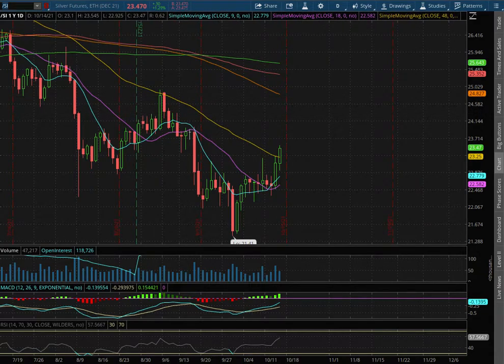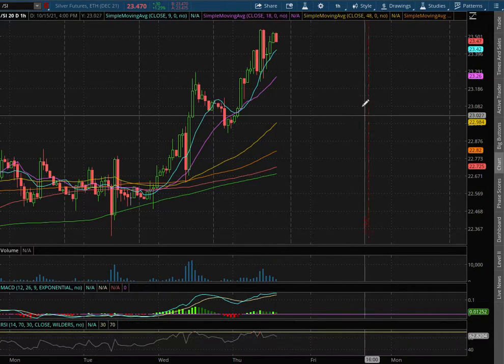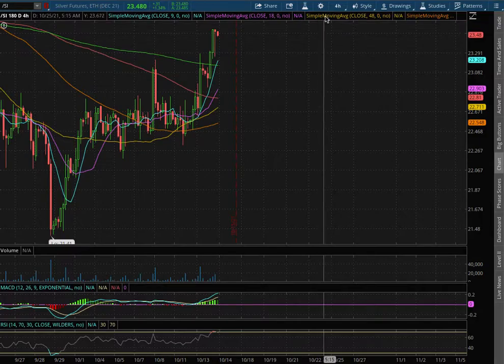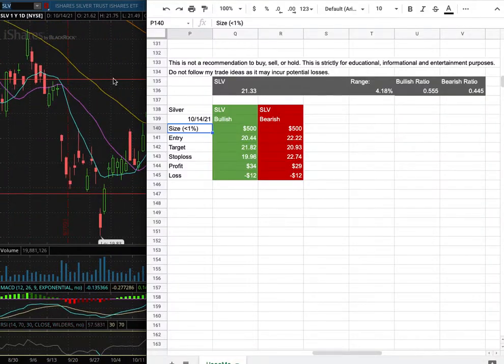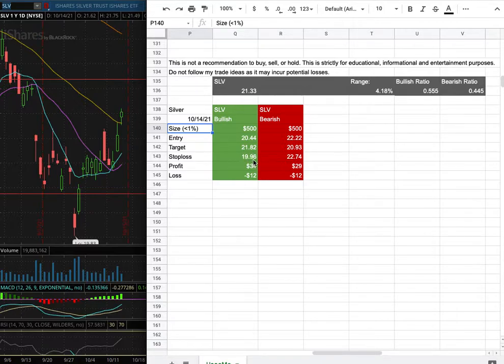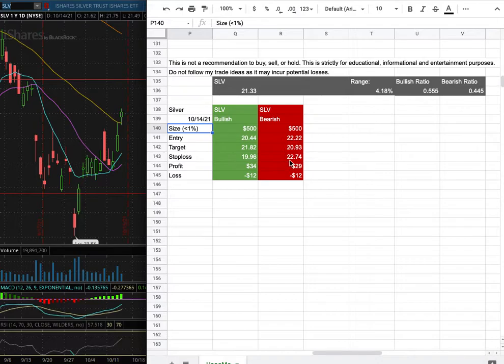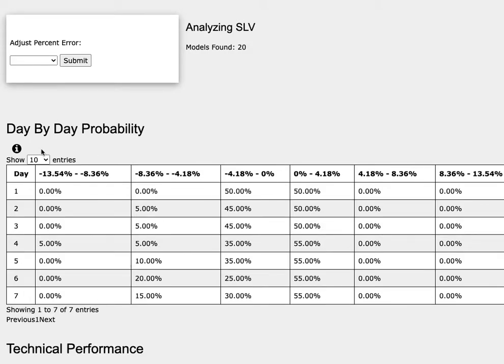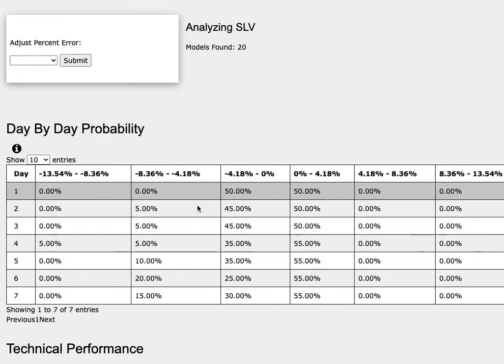Silver Futures (SLV) October 14 2021 Technical Analysis, Forecast, and Trade Ideas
Silver is used as an investment, currency, or simply a store of value. Silver is a precious metal. It is used in manufacturing and construction. When it comes to commodities, silver correlates well with gold, which is another precious metal. The two go in hand in mining companies that mine both of them. These mining companies could be found in gold miner etfs such as GDX, GDXJ, JNUG, or NUGT. The inverse of these etfs are JDST and DUST. Heightened trade tensions has increased the value of metal commodities such as gold and silver.